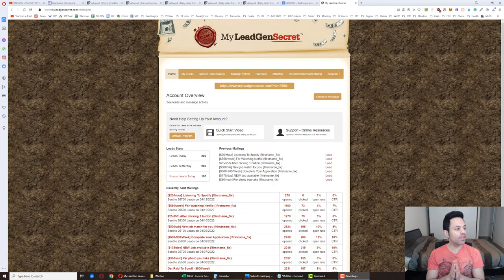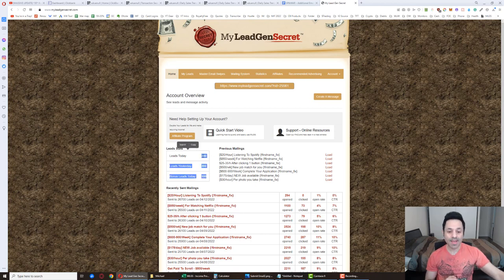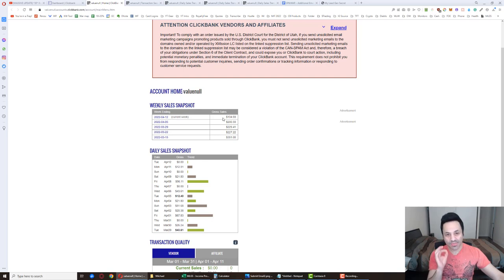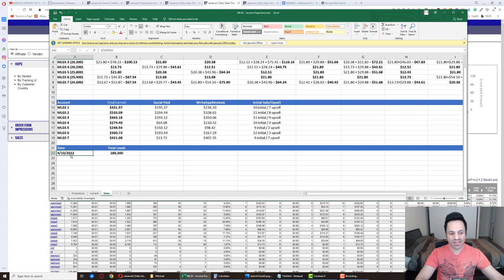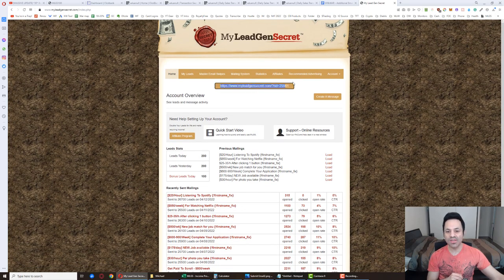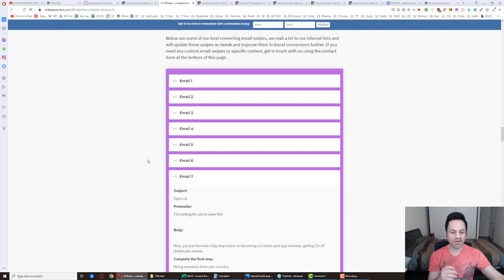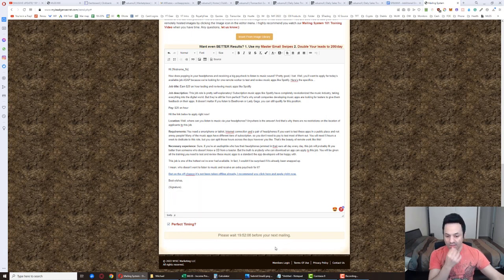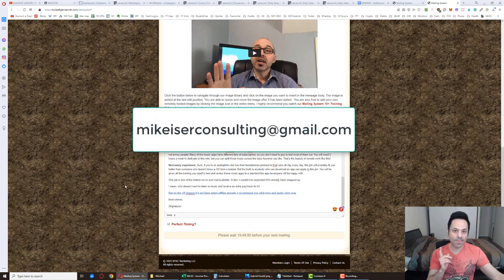Email Marketing For Beginners 2022 | How To Make Money Online With Email Marketing - MLGS Day#134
This is Day #134 of the My Lead Gen Secret case study.

Want to learn How To Make Money Online With Email Marketing?  If you're interested in Email Marketing For Beginners 2022, this system is a great introduction to email marketing, I go over how to make money on clickbank as a beginner step by step using email marketing via my lead gen secret.  I show you how to do Clickbank affilaite marketing step by step to generate a new income stream with MLGS as I have done. this is a home based business opportunity that is pretty easy and good for beginners because it's a pretty copy/paste method and sales start to come in(if you have a good # of accounts) by week 3-4.  If you want to get in on My Lead Gen Secret 2022, first, you need to sign up for a free account at Clickbank and find products to promote using vendor provided swipe files.

Then it's a matter of signing up for 2(minimum) or up to 5(recommended) My Lead Gen Secret accounts to get between 300-900 leads a day to market the offer to.

This is a cheap traffic source for affiliate marketing as it replaces the alternative of paying an autoresponder company and also paying for solo ads which can become pricey as you attempt to build your list.  As your list grows you will eventually have to pay more than $30/month for the autoresponder as well.  I currently have 43k leads and for a 50k contact list on GetResponse I'd have to pay $300/mo. I go over this in more detail in the video.

So if you're wondering can you make money with clickbank, this is one of the simplest ways to make ClickBank commissions for the new year in 2022 since it's just a matter of copying and pasting emails and it only takes 10 min out of your day.  Over time and with enough accounts, the amounts you'll make month after month will compound as it is just a numbers game.  Look into the video above and you'll see some of my conservative projections.  Like you, I am in the trenches, I just have 1 month ahead of those who have yet to start this small home based business, but things are looking very promising :)

As far as what I'm doing with MLGS, I'm running 7 MLGS accounts(+1,400 leads/day because I have a referral on my 7th account which otherwise would only generate 100).  You don't have to go as crazy as I did, min 2 accounts, 5 recommended.

So if you're looking for how to start an affiliate marketing business quickly, check out the video for more info...I will show you how to do affiliate marketing on autopilot no work step by step.